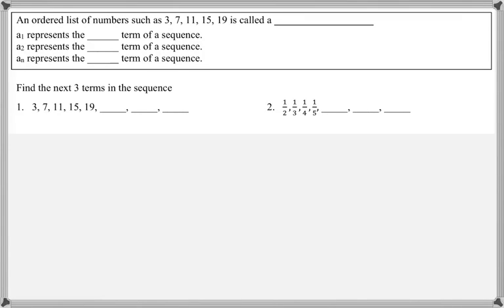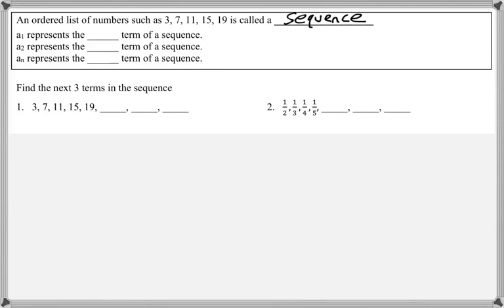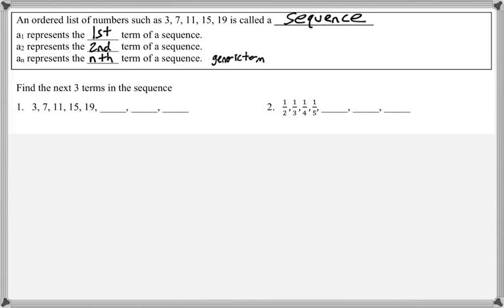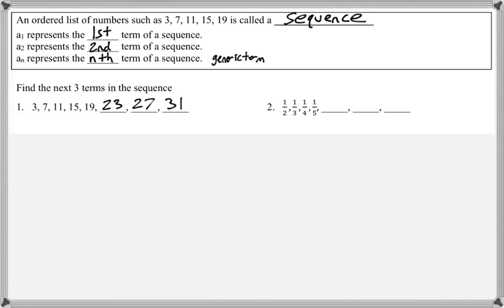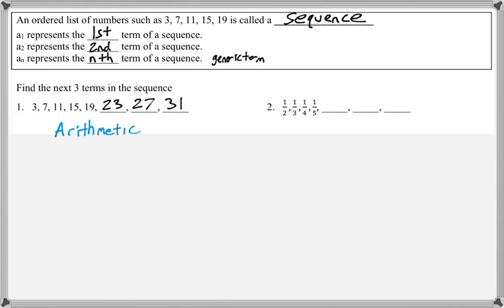Math 151 : 11.1 #1, #2 (PreCalculus Tutorial : Sequences Introduction)